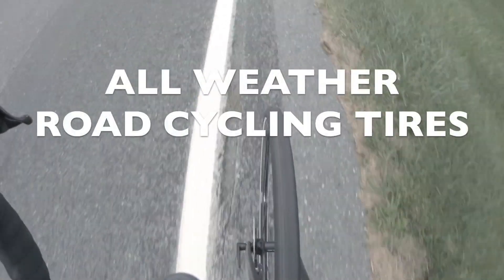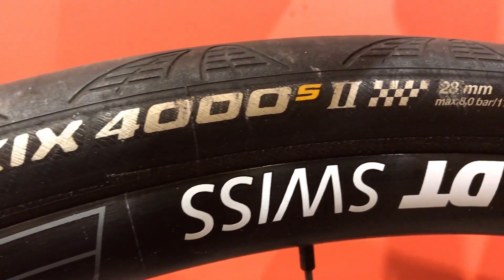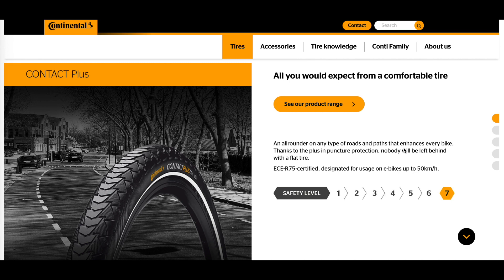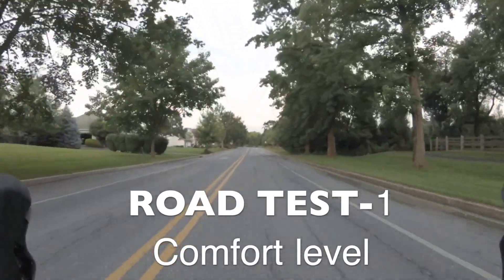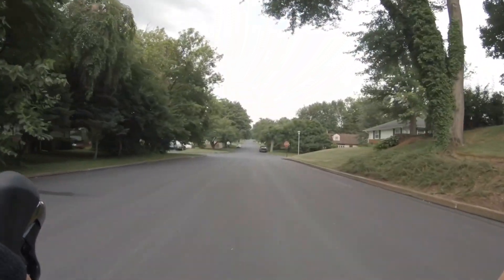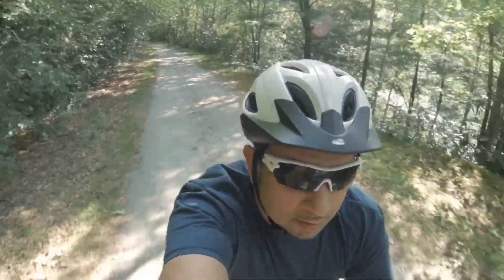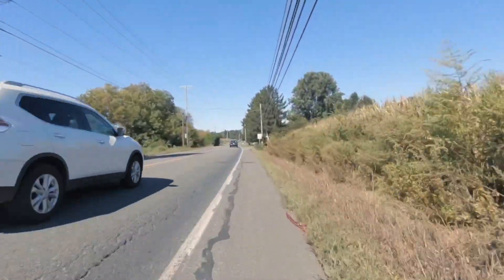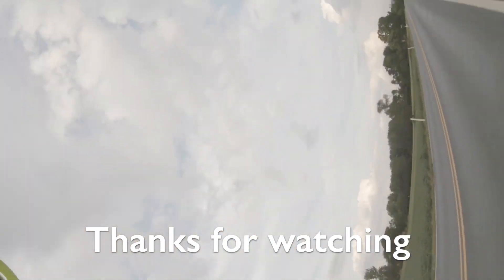Continental 4 Season 32mm Tires | Thin vs wide tire | 28mm vs 32mm tires | Guide to bike tires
Best upgrade on my Canyon road bike was installing these special compound Continental 32mm road tires.
Originally my bike came with 28mm Continental tires and they were good for first few years but not comfortable or good for rainy days. Installing 32mm tires completely changed how the the bike handled different roads. I am so glad I made the decision to my upgrade that made the rides more comfortable and safe when road conditions become adverse.

0:00 Intro
2:08 Test ride 1
2:43 Test ride 2
3:29 Rough road test